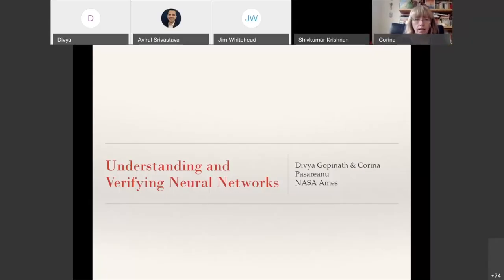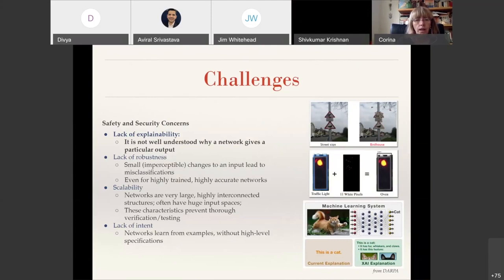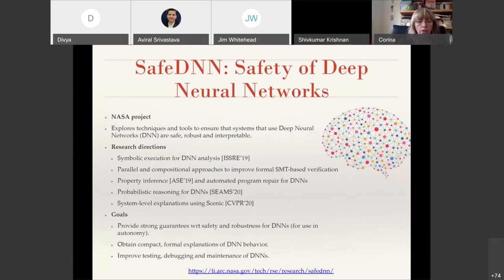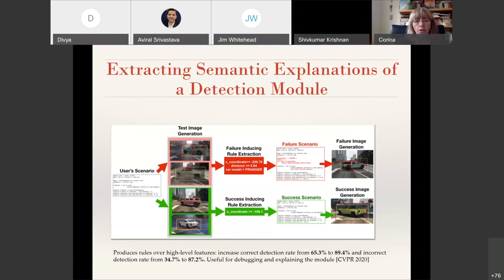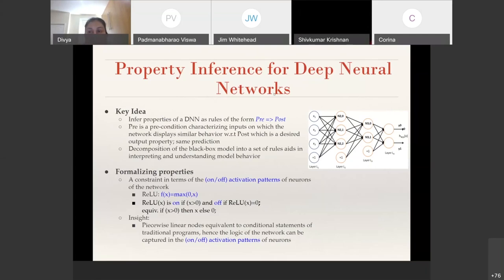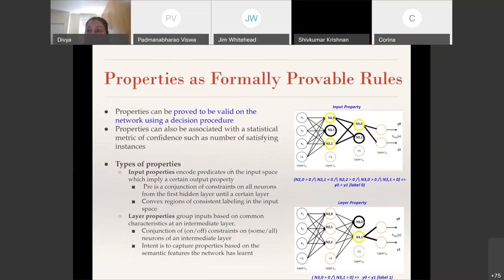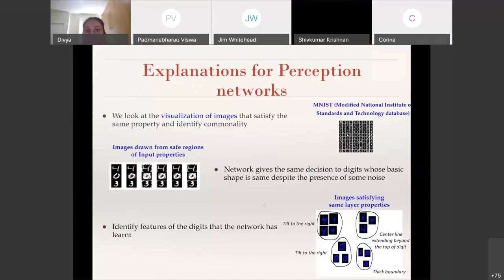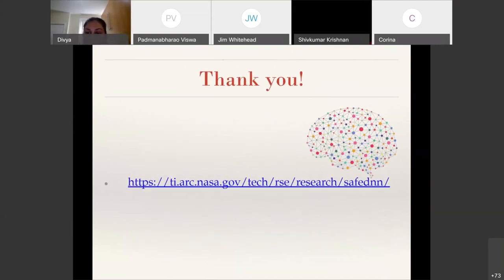Explainable AI - Applying formal methods to analyze and verify neural networks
Artificial Intelligence (AI) and Machine Learning (ML) are at the core of IT and business strategy for Digital Enterprises aiming to deliver personalized customer and employee experience, reduce opex, prevent risk materialization and create a resilient and Live Enterprise. Quality assurance of AI systems has been a territory less explored and needs formal and structured approach to ensure systems are robust and safe. In ‘Virtual QA Roundtable: Driving QA in an AI-led world’, hear Dr. Corina Pasareanu and Divya Gopinath talk about understanding and verifying Neural Networks.